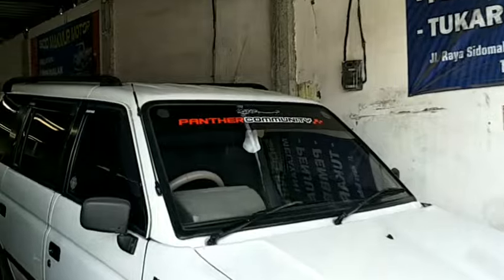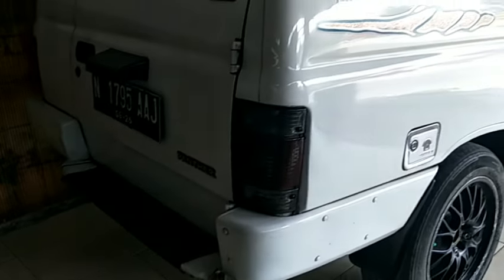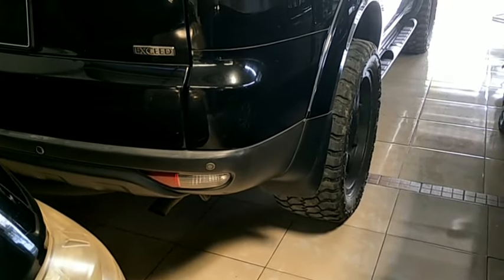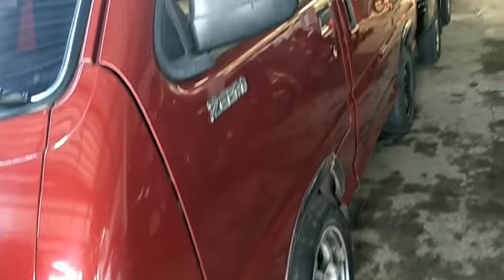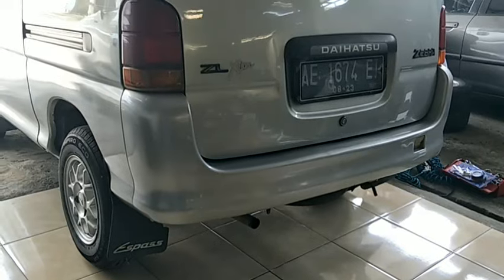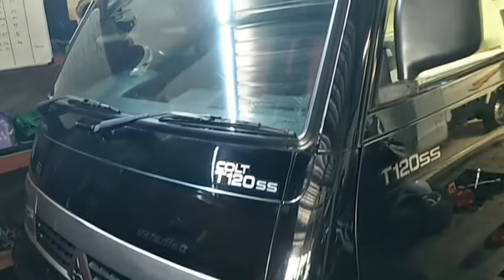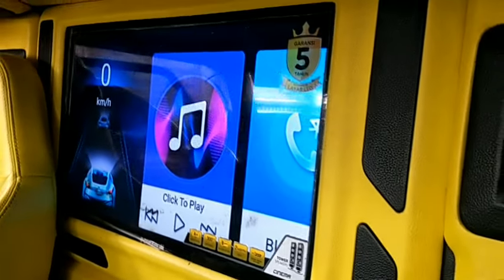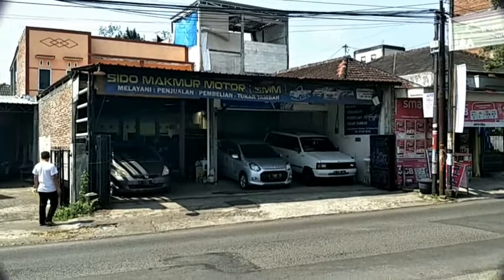Mobil bekas Malang : Showroom Sido Makmur Motor - 081233782596: used car in Malang City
Showroom Sido Makmur Motor
Alamat : Jalan Raya Sido Makmur Jetak Lor  Dau Malang Jawa Timur.

1.Daihatsu Ayla Tipe X
Transmisi manual
Warna Silver met
Nopol : L
Pajak aktif
Harga 92 juta

2.Mitsubishi Colt T 120 SS pickup
Tahun 2017
Nopol N Kabupaten   KM59 ribu on going
Warna hitam
Pajak hidup (baru pajak) ban masih tebal harga 90jt

3.Mitsubishi Colt T 120 SS pickup
Tahun  2017
Nopol  N Kabupaten
KM 37 rb on going Warna hitam
Harga 90jt

4 Daihatsu Espass 1300 cc
Tahun 1999
Nopol  N Kab. Warna Merah met.  KM 284 rb on going  Pajak hidup
Harga 34 jt

5.Daihatsu Espass 1300 cc
Tahun 2003
Nopol : AE  Madiun  Warna Silver met.  Pajak hidup
Harga 37 juta

6.Mitsubishi Colt Diesel L 300  pickup ( El sapek)  Tahun 2017
Nopol N Kab.
KM 82 rb on going   Warna Hitam
Pajak hidup
 Full variasi  exterior & interior ( audio, TV 6 pcs , sun roof, body Kit spion dll ) cocok Velk ricing R 17  masih tebal
Harga ...
silahkan japri ke admin ya. 👍😁

7.Isuzu Panther
Tahun 1994
Warna Putih
Nopol  N Kota  Pajak hidup
Harga 45 juta

8.Mitsubishi Pajero Sport - exceed
Tranmisi Automatik  Tahun  2011
Nopol N Batu
KM 200 rb on going  Warna Hitam
Pajak aktif
Velk R 20"
Ban masih tebal Harga 225jt

9.Daihatsu Gran max pick up BOX 1300 cc
Power steering
Tahun 2011
Nopol N Kabupaten
Warna Hitam
Pajak hidup
Harga 74 jt

10.Daihatsu Gran max pick up 1500 cc + AC + PS   (AC PS) Th 2017 Nopol N kota Batu JATIM tangan  Warna Putih
Pajak hidup Harga 112 jt

11.Honda Jazz th 2008 idsi AT
Nopol  S Mojokerto Warna abu-abu metalik,
pajak aktif
Harga 90 JT